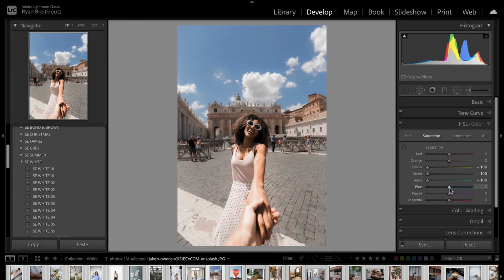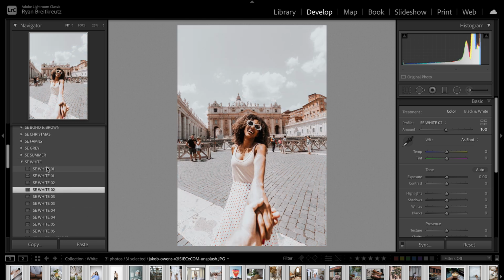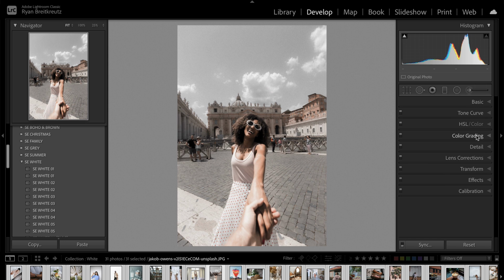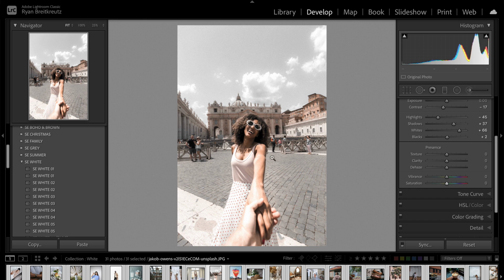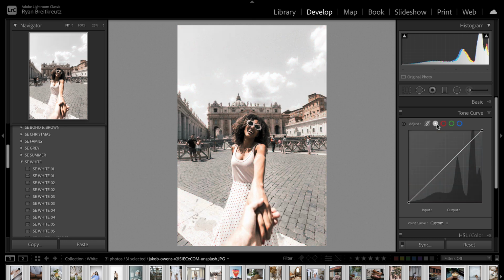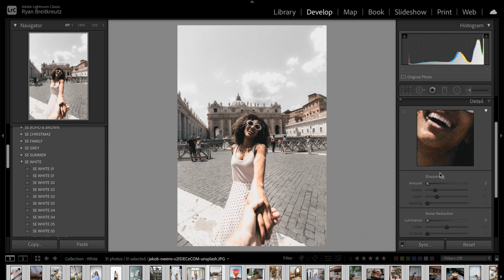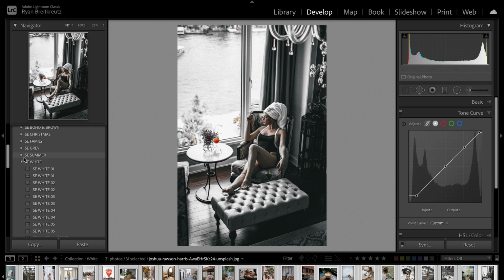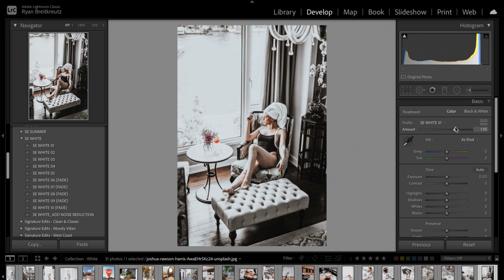Bright White Lightroom Editing Tutorial + FREE WHITE LR PRESET!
Free white lightroom preset download! In this Lightroom tutorial you'll learn how to edit like White Paris and create your own bright clean white lightroom presets from scratch.

Learn answers to these white lightroom preset questions:

How to edit like white paris?
How to edit clean minimal photos in lightroom?
When should I use color grading in my editing?

AND MORE

📸 My current photography gear:

Panasonic S1
Sigma Art 35mm 1.4 L mount
Panasonic Lumix 24-105 f4 L mount
YONGNUO YN-560 IV Flash

🖥 Computer Editing Setup = 2019 27" imac upgraded with 40gb of ram

When I'm working away from home, I use a 2015 15" macbook pro with 16gb of ram - So you don't NEED the brand new fancy computer... It just speeds up the performance and snappiness of Lightroom so you're not waiting so long for previews to load or images to export etc.

Recommended laptop:
💻  13 inch S1 Macbook Pro $1249 USD

The new S1 Macbook Air and S1 Macbook Pros are AMAZING for photo editing and Lightroom Performance, even with their base model options

With the new M1 macbooks, 8gb RAM works. With any other machine, I'd recommend going with at least 16gb of ram and 512gb of storage if you can swing it.